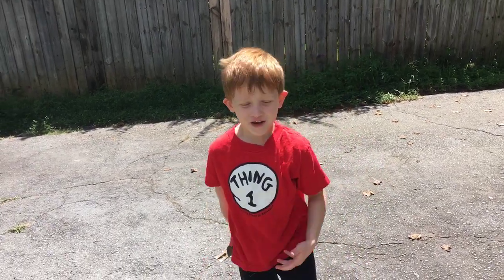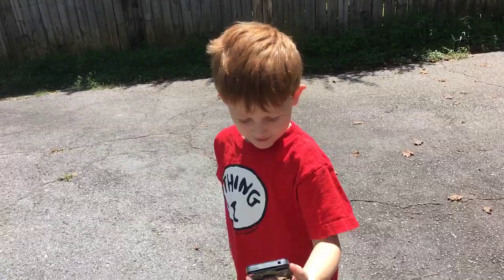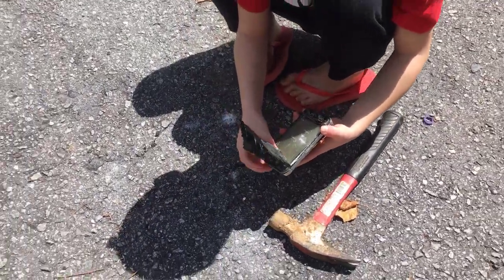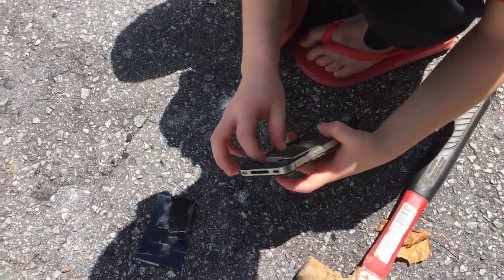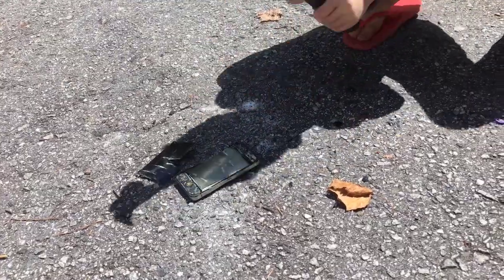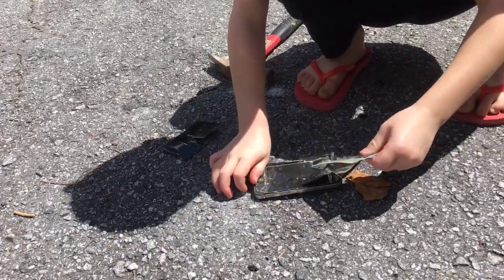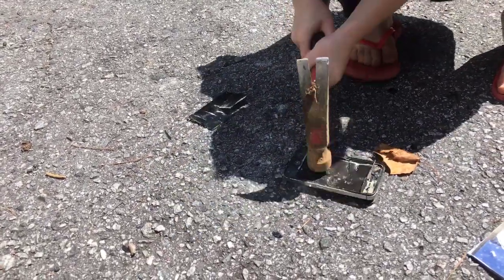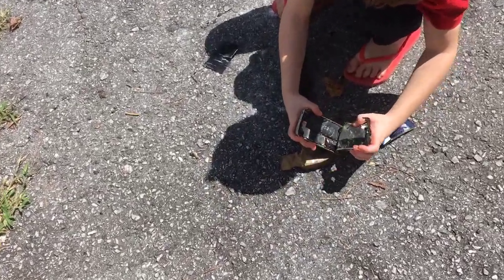What’s inside an I phone- don’t try this at home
I destroy my mom’s old I-phone with a hammer